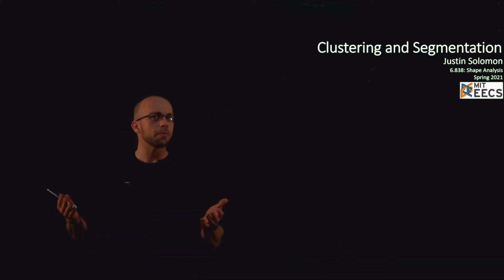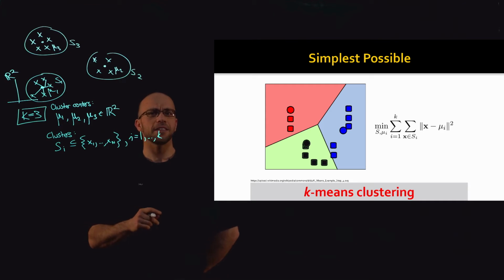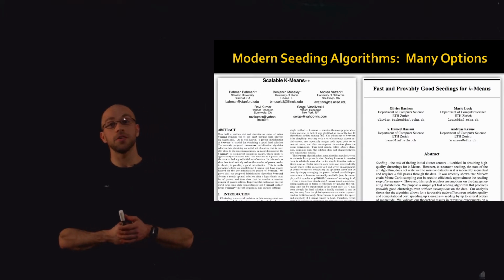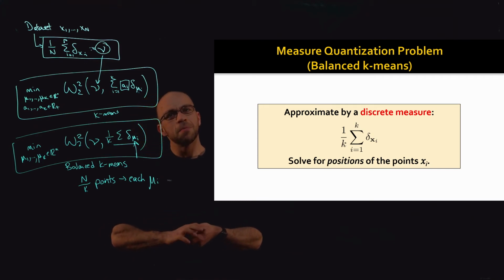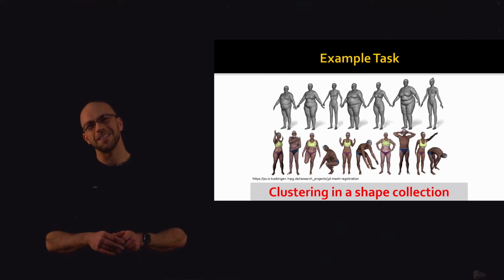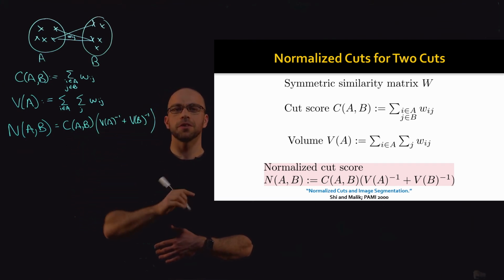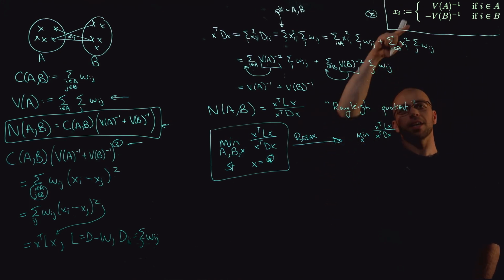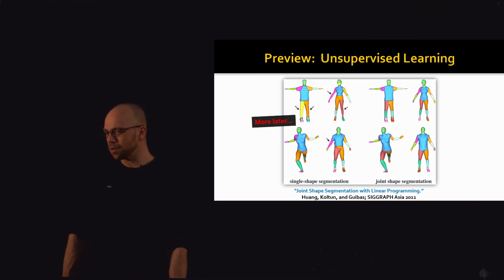Shape Analysis (Lecture 20): Segmentation and clustering (k-means, Frechet means, normalized cuts)